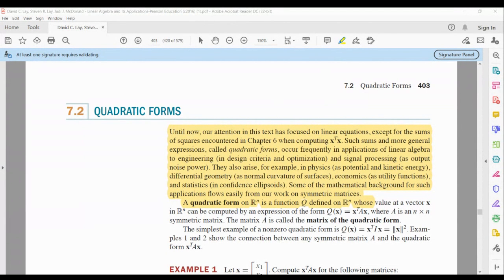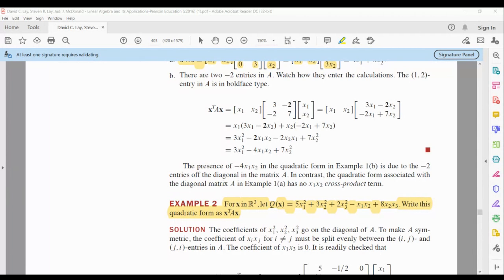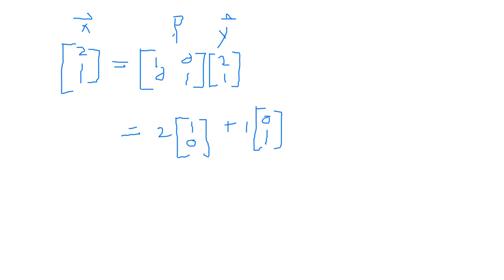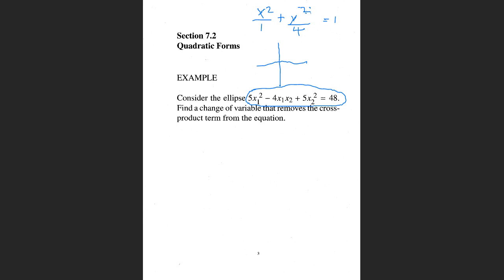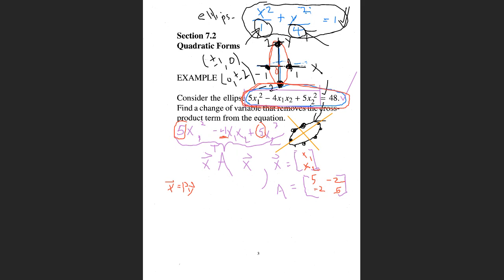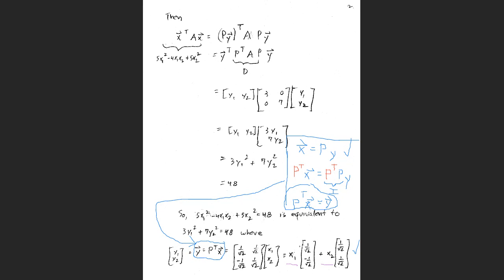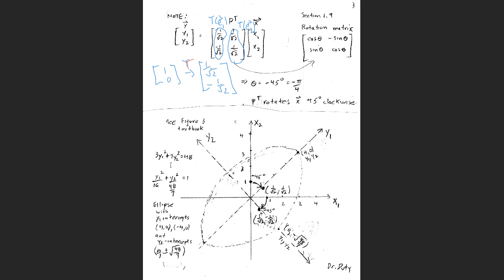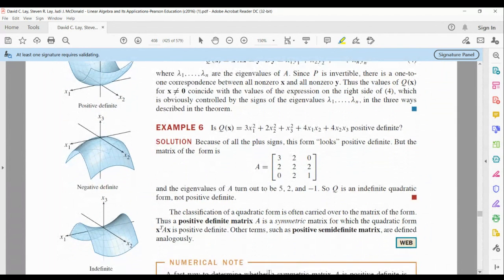MATH 284 CRN 30783 Section 7 2 Examples' Spring 2021